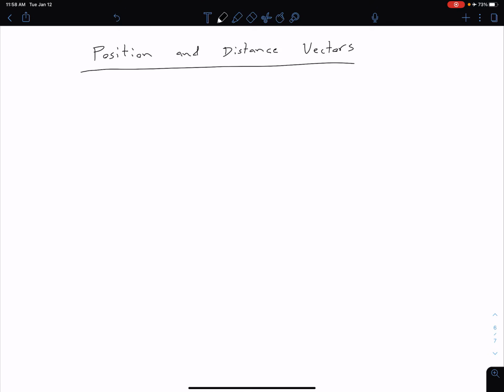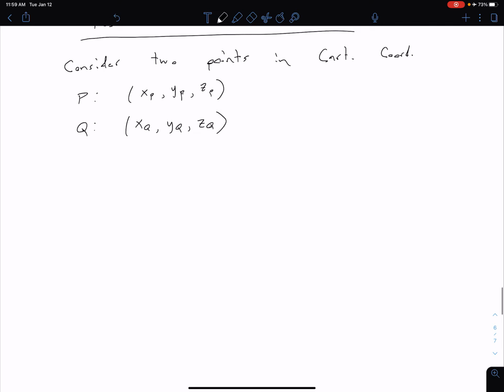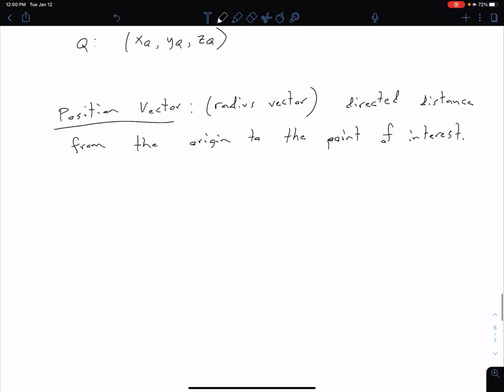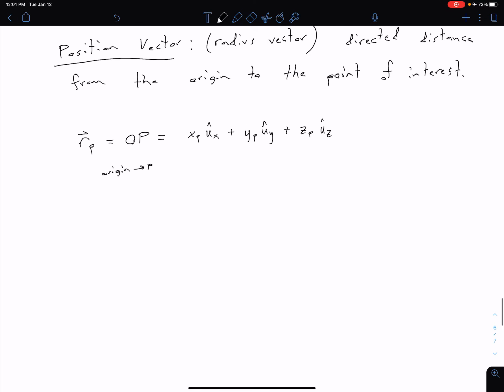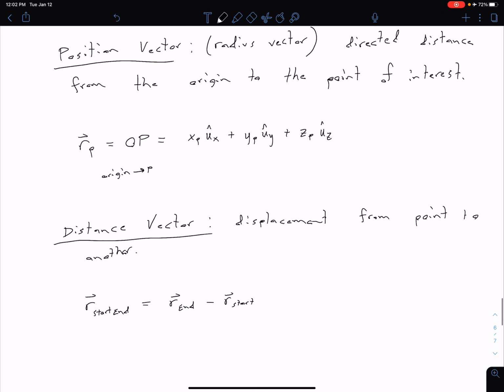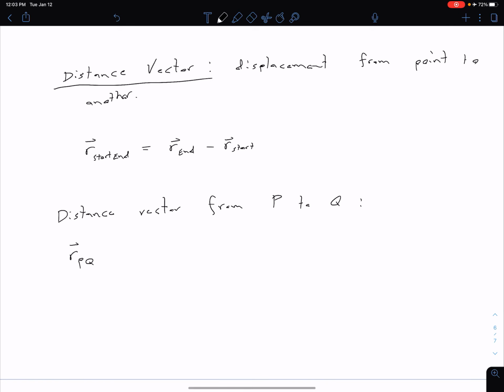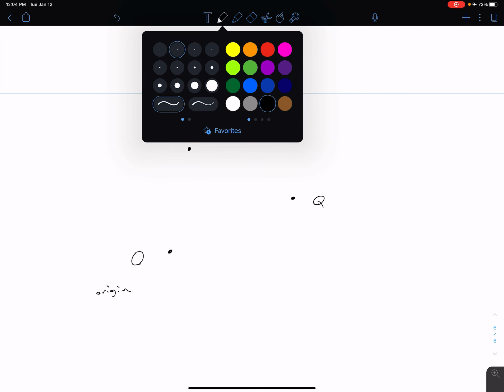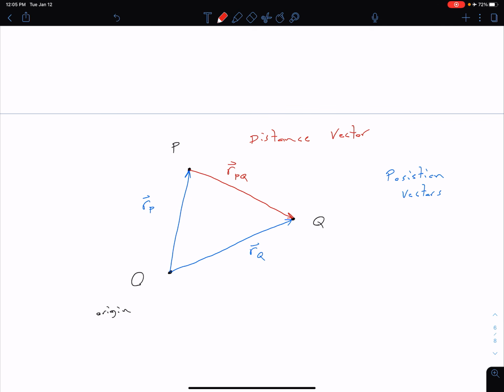Vector Algebra - Position and Distance Vectors